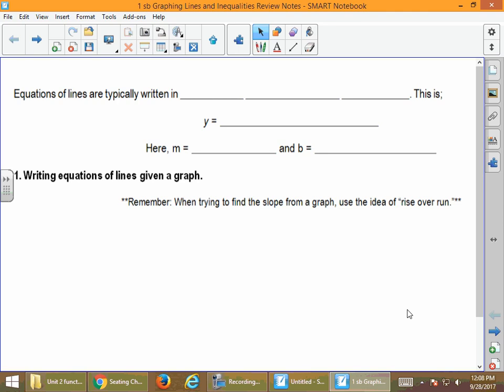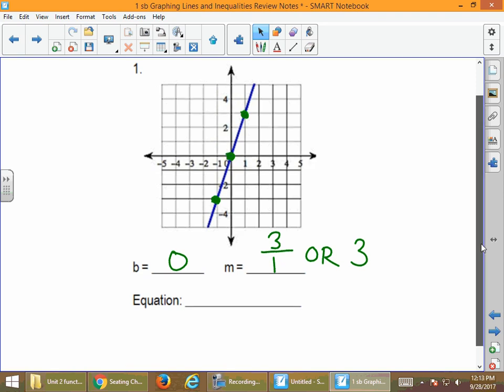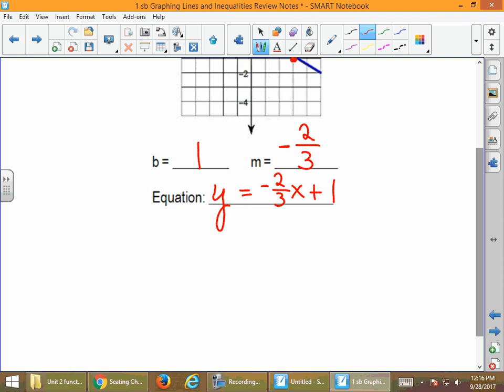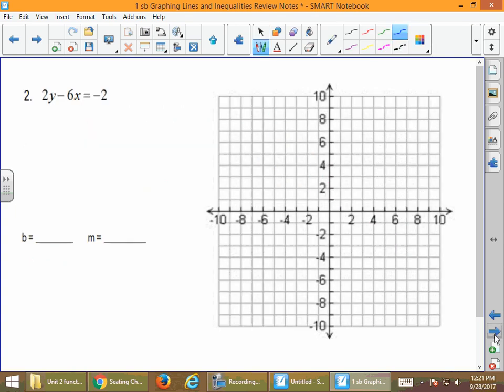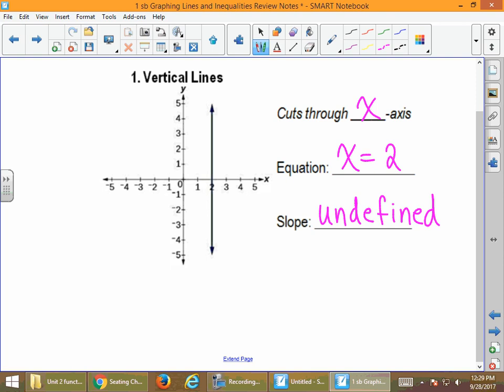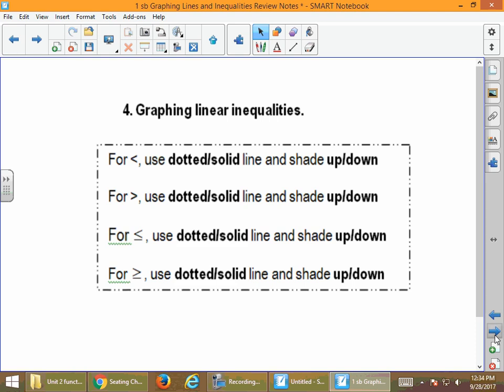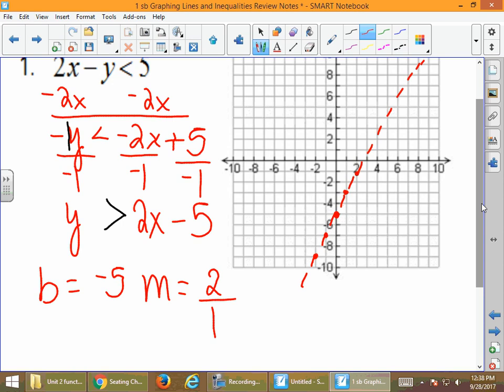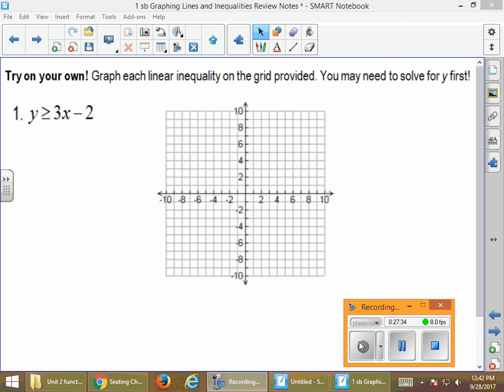a2 notes graphing lines and inequalities